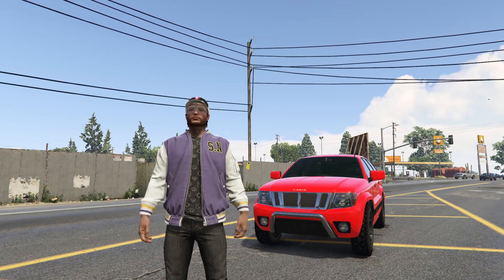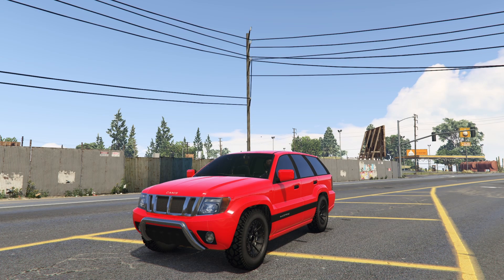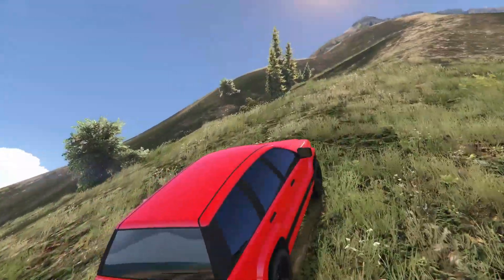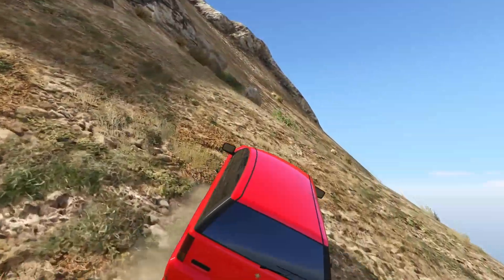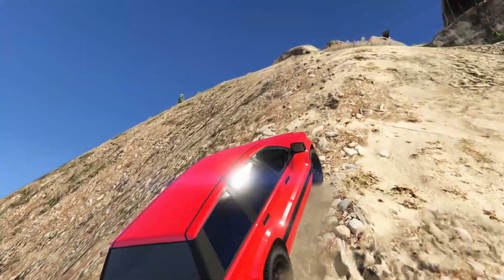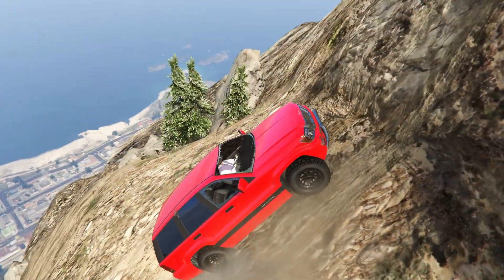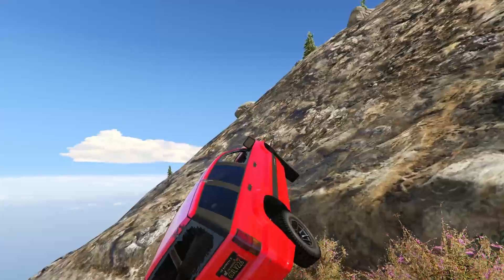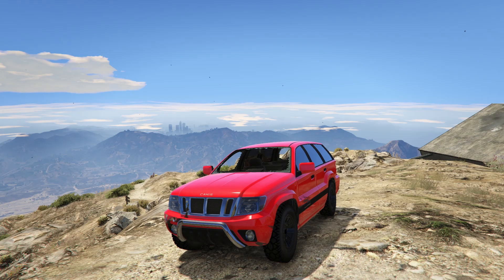The Greatest Car In GTA Online vs Mount Chilliad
Today I we do the hardest challenge ever in GTA Online!

SOCOM Combined Assault Loadout Theme

Hello GAMERS it is me, HARMNONE. Here to play GTA 5 (not MINECRAFT with DREAM) I recently purchased a Nuclear Submarine for Australia under the AUKUS deal (I don't know what that means but I bought big bunch of them hehe). This caused KIM KARDASHIAN to marry me instead of Kanye West (DONDA 2 MAN). I WAS INVITED TO THE MET GALA, WHERE I WAS BIRTHED FROM LIL NAS X with an iPhone 13 in my hand. I RACED VSAUCE MICHAEL HERE IN FORMULA 1 ON FORTNITE. This video is definitely about Mr Beast, CALL OF DUTY VANGUARD, AND BATTLEFIELD 2042 COMBINED. DRAKE fought Mr beast and won in an illegal dogfighting ring (UEFA champions league). DRAKE and FUTURE released the track WAY 2 SEXY RECENTLY, from the ALBUM CERTIFIED LOVER BOY (CLB) (CBT LOVER) (amen) GRAND THEFT AUTO 5 was RELEASED 8 YEARS AGO. In other news, MRBOSSFTW was arrested today for possession of TERRIBLE CONTENT, while TGG (The Gaming Gorilla) was found to have excellent CONTENT. GTA 5 has a NEW UPDATE, THE CONTRACT DLC in GTA ONLINE, the NEW DLC features returning characters such as FRANKLIN CLINTON, DR DRE and LAMAR. The Contract DLC features many NEW VEHICLES that are coming to GTA 5 ONLINE (wow) (incredible) such as the ENUS JUBILEE or the ROLLS ROYCE CULLINAN GTA 5 / GTA ONLINE. GAMER